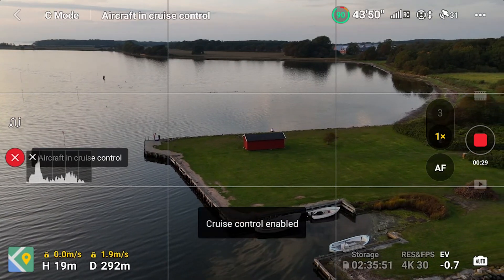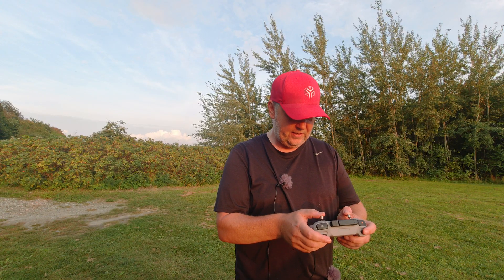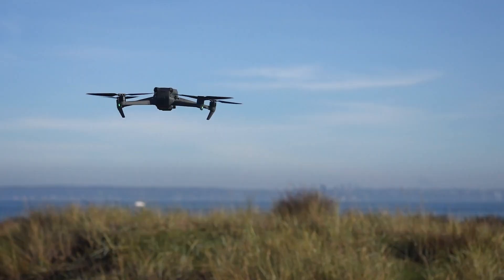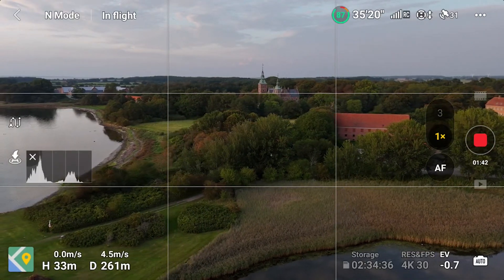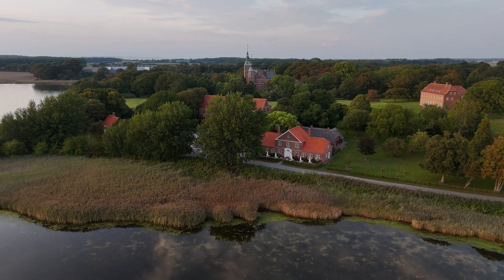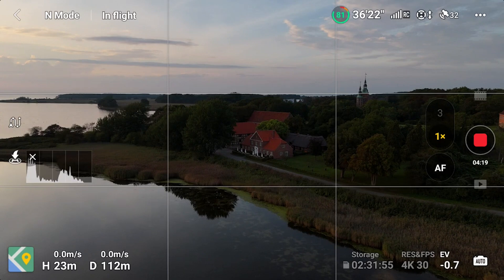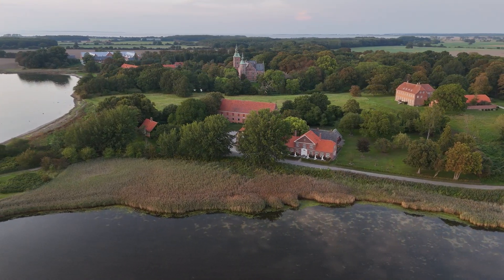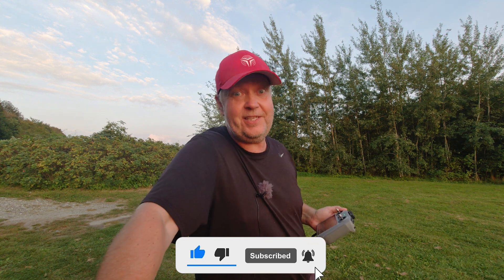DJI Air 3 (and DJI Mini 4 Pro) has Cruise Control, this is how it works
With DJI Air 3, you are getting Cruise Control (also on DJI Mini 4 Pro), which should be something all drones have, this is precisely what it sounds like, and you will love it.

Make sure you are signed up for the TECH DRONE MEDIA newsletter to be notified about all the great stuff that is going on

-- IMPORTANT --